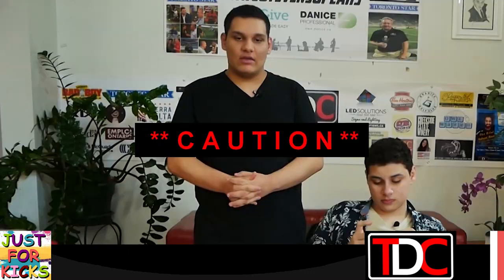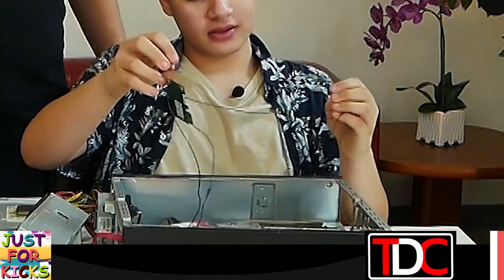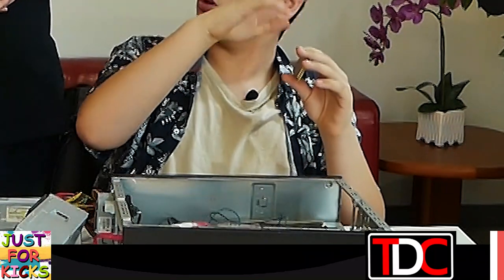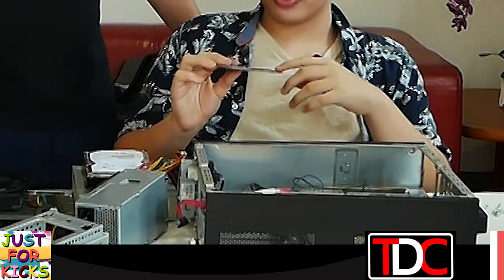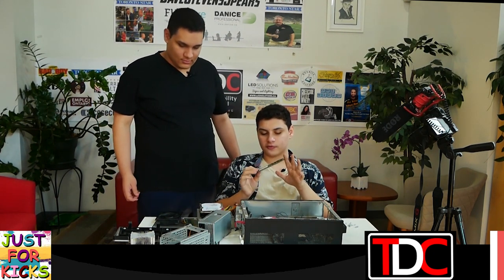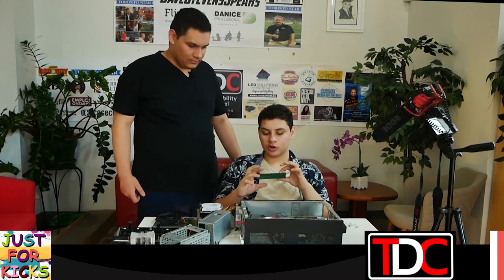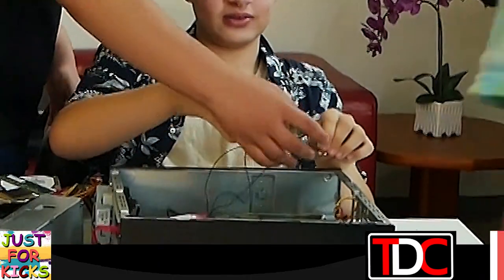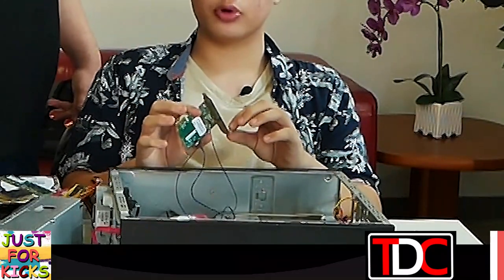TDC - JUST FOR KICKS team strips down a computer, describing parts along the way. A dream tech show